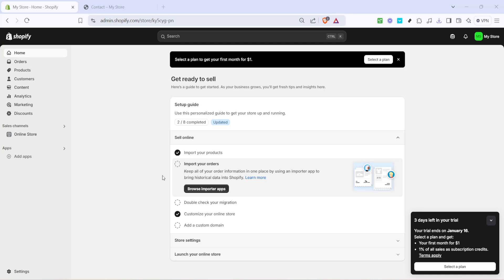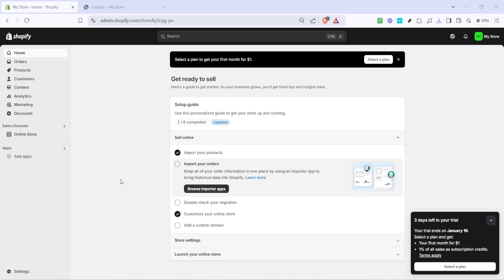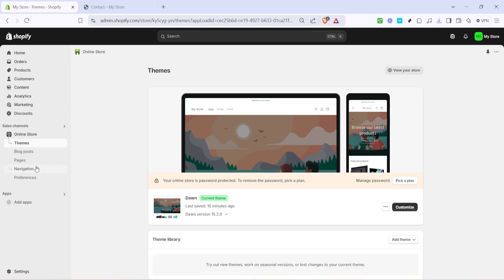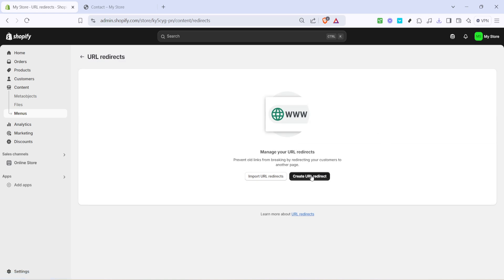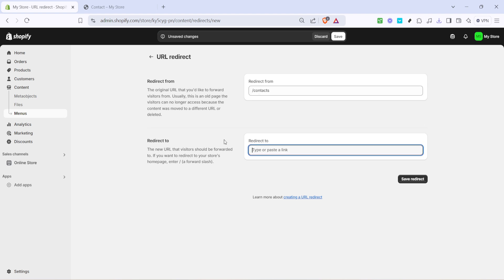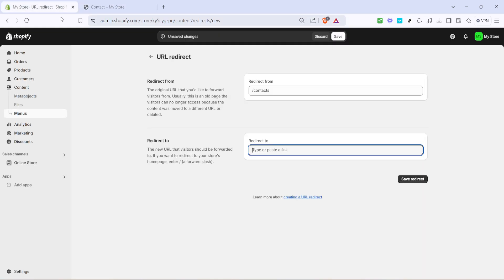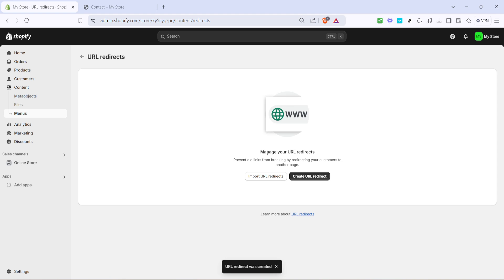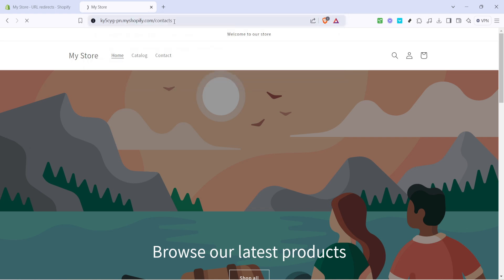How to Create a Url Redirect in Shopify (Full 2025 Guide)